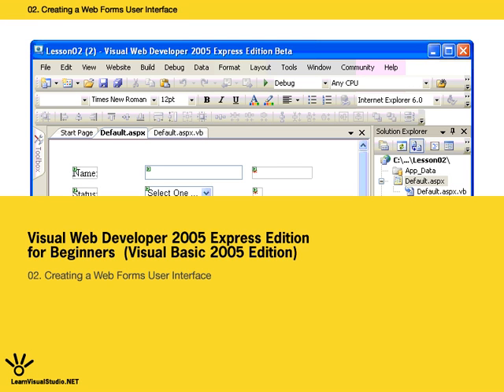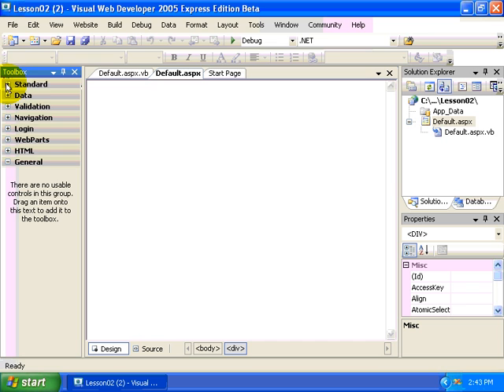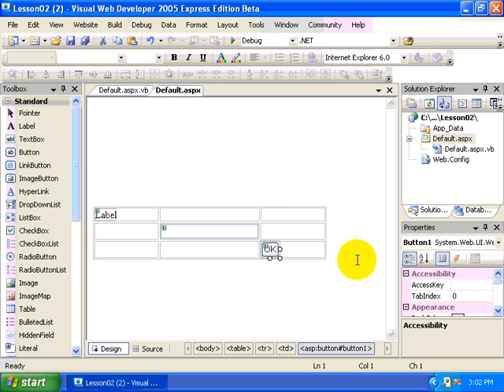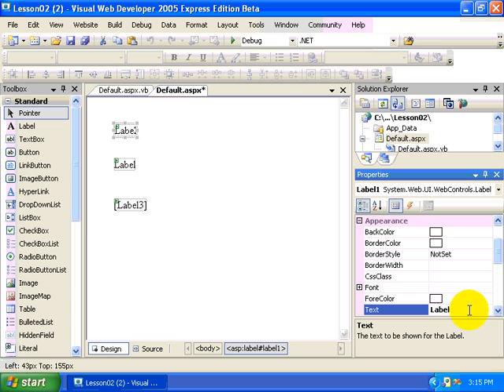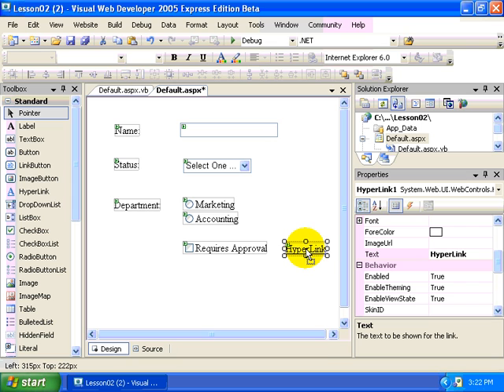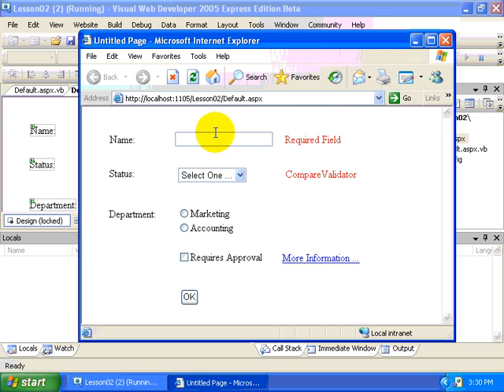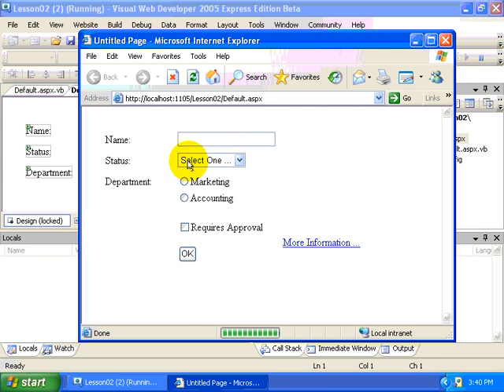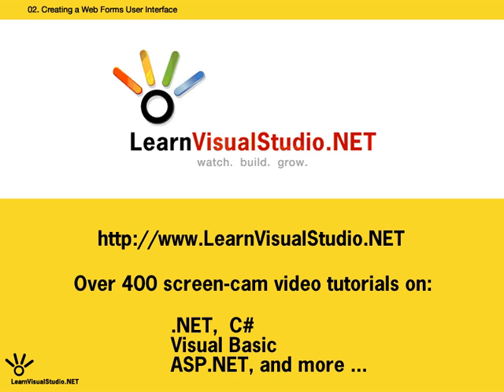02 - Creating a Web Forms User Interface_vb